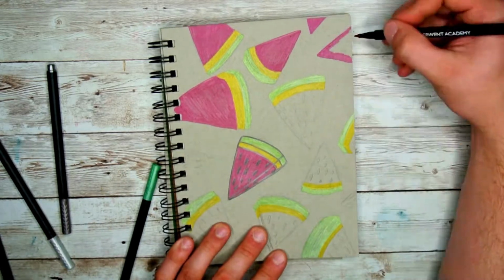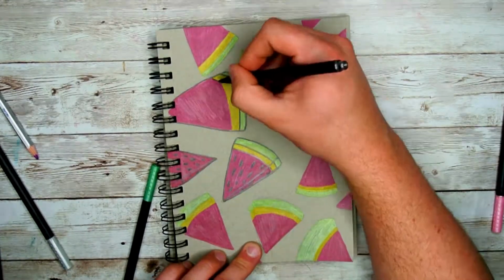Smart Art Box September 2020: Week 3 Pattern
Join artist Jake, from Naughty Egg Draw, in the Smart Art Weekly video series to watch as he takes on the weekly challenges! Watch as he shares tips and techniques as he creates a masterpiece using this month's Metallic Colored Pencils and more!

Be sure to complete all the weekly prompts yourself to earn peacock reward points!

FULL LIST OF MATERIALS IN THE SEPTEMBER SMART ART BOX
DERWENT METALLIC COLORED PENCILS 12 SET  ~ Retail $27.49
DERWENT ACADEMY METALLIC MARKERS 8PC SET ~ Retail $12.29
DERWENT ACADEMY SKETCHING PENCIL SET 6PCS ~ Retail $5.99
DERWENT ACADEMY TRI-TIP ERASER ~ Retail $3.79
STRATHMORE TONED GRAY SKETCH PAD 5.5” X 8.5” ~ Retail $7.19